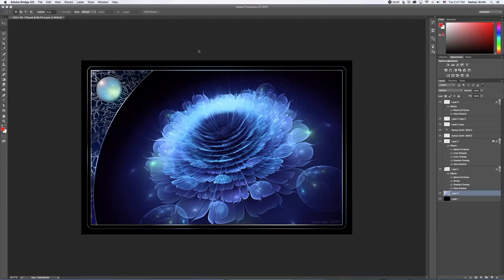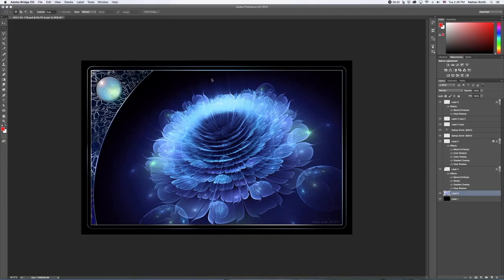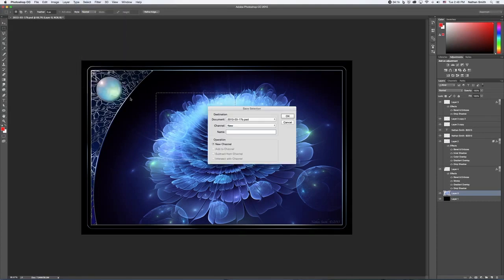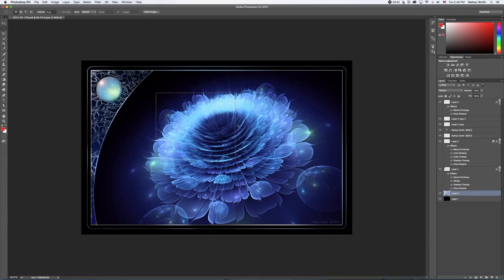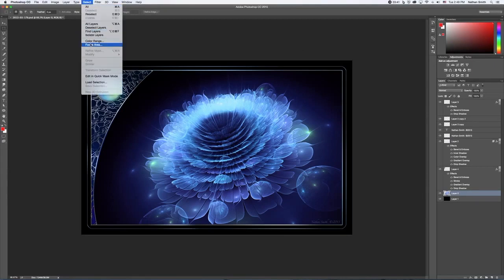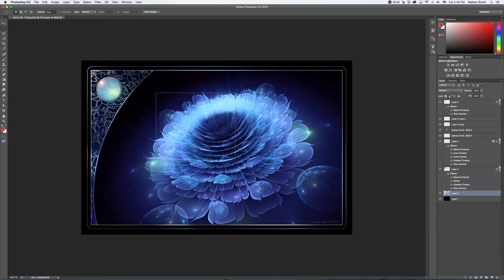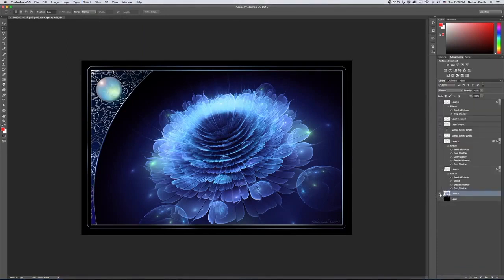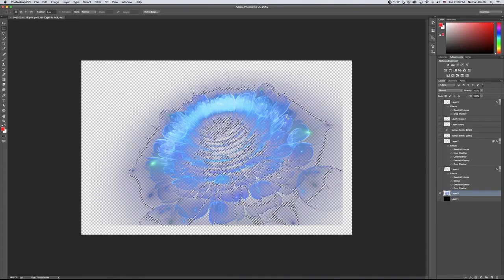Photoshop: How to save a selection, and reload it later on